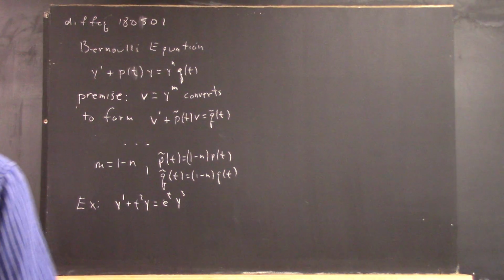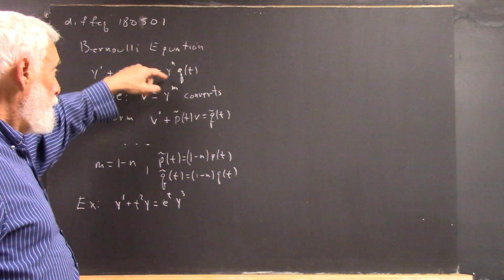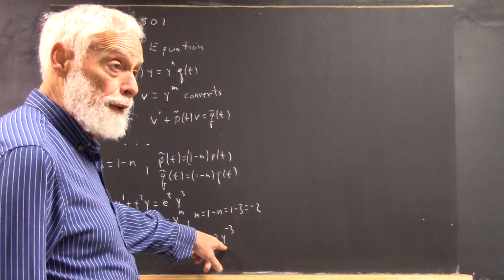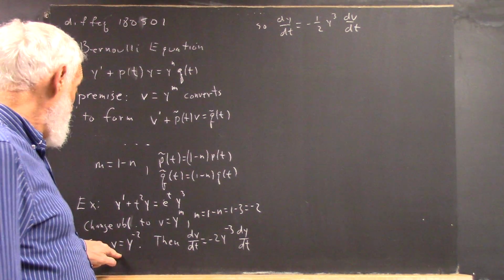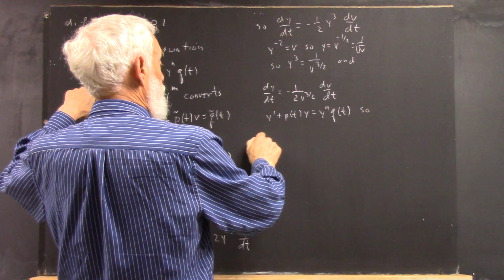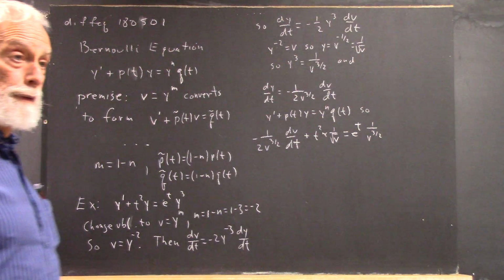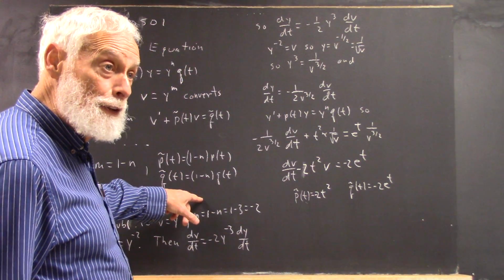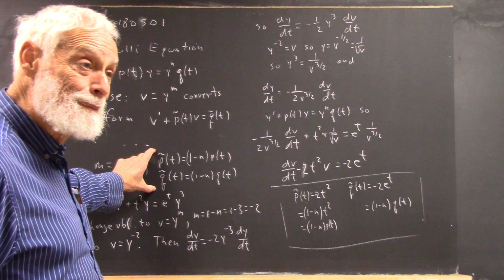dagdiff 2411 review Bernoulli equation changing the variable 13